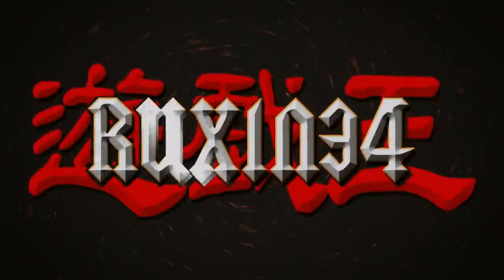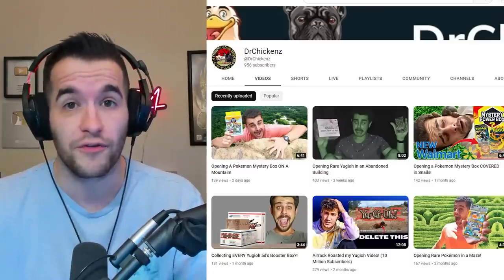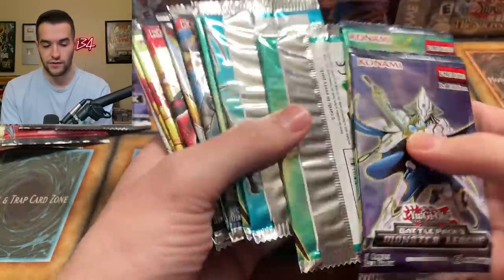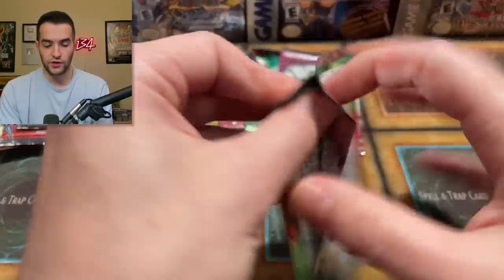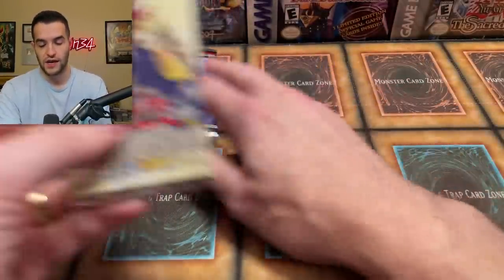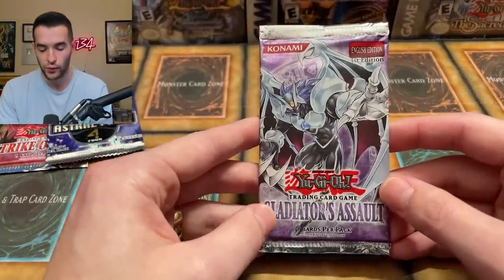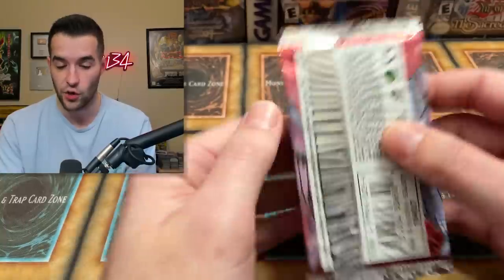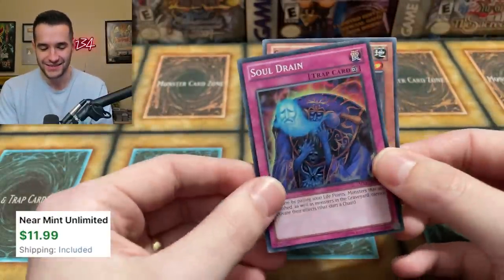Opening NEVER BEFORE SEEN Yugioh Mystery Box!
➤TCGPlayer Link!